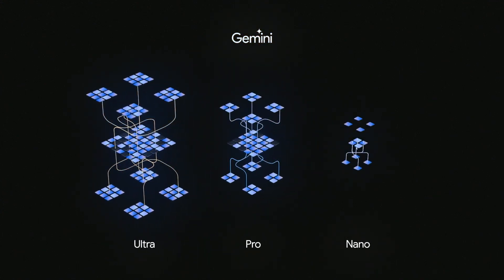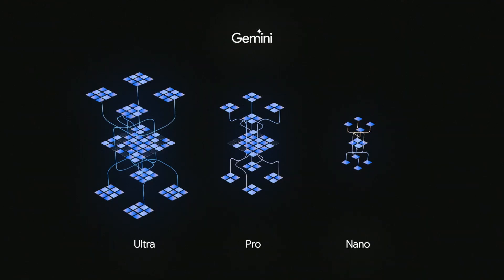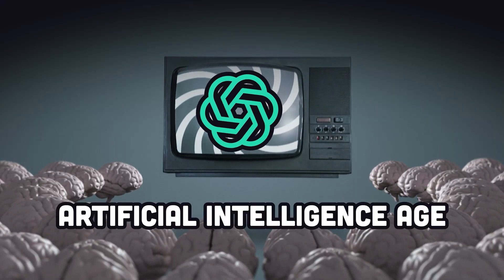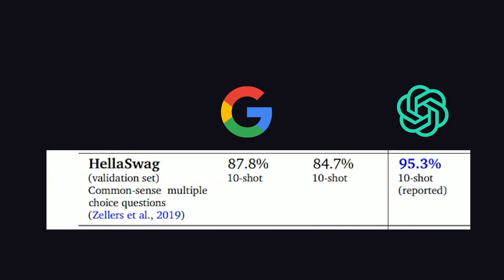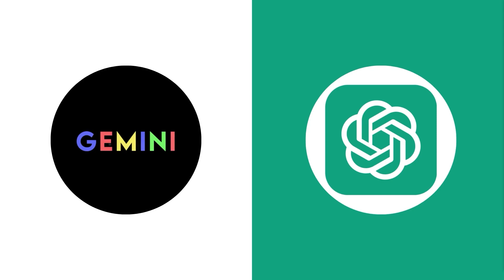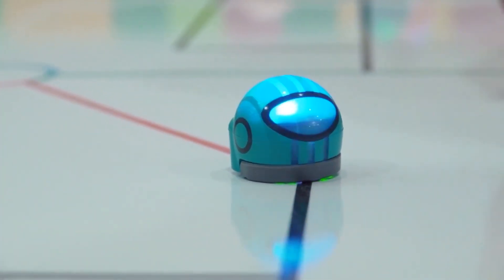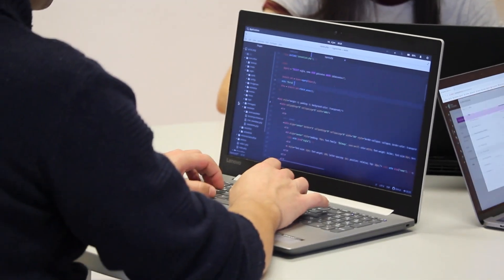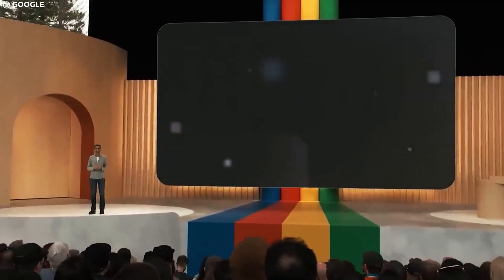Google Gemini is here! Is it the end of ChatGPT 4?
🚀 Dive into the groundbreaking release of Google Gemini in our latest video! Is Gemini the technology that will surpass ChatGPT 4? Join us as we dissect Google's extensive 60-page technical report, analyze the Alpha code, and examine numerous press releases and interviews to bring you the most comprehensive understanding of this cutting-edge AI development.

🧠 We address the key question: Is Gemini an AGI (Artificial General Intelligence)? We compare the capabilities of Gemini's three models - Nano, Pro, and Ultra - against the renowned ChatGPT 4, examining their strengths and weaknesses in various modalities.

🔍 Discover the intricacies of Alpha Code 2 and its impact on coding automation, explore the nuances of reinforcement learning, and understand the potential future of AI programming as we envision it. Google Gemini's integration into various services and its potential in multimodal training signify a major shift in AI technology.

💡 Stay tuned to the end as we delve into the potential collaboration between human coders and AI models like Gemini and ChatGPT 4, reshaping the landscape of programming and AI capabilities.

👉 If you're intrigued by the evolution of AI and want to stay updated on the latest technological advancements, this video is a must-watch.